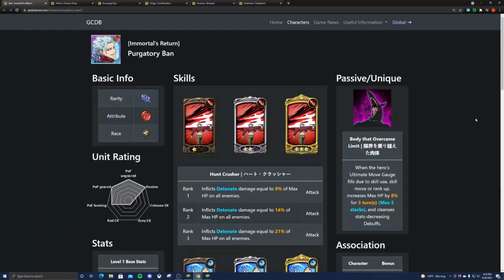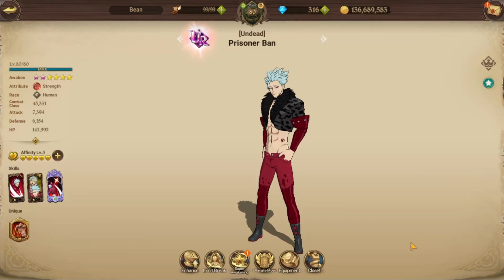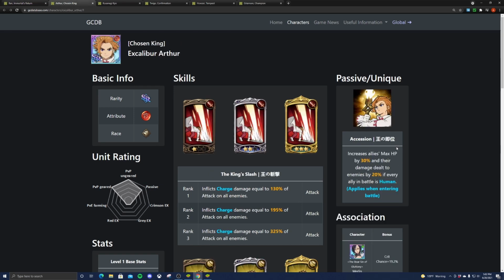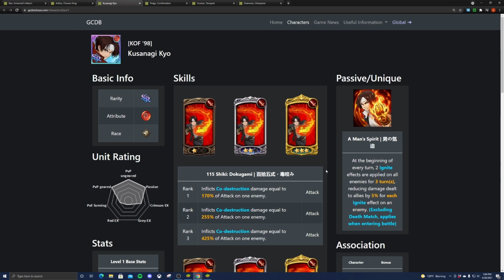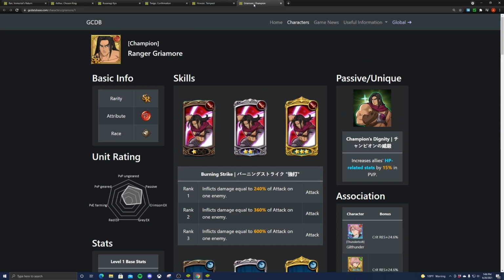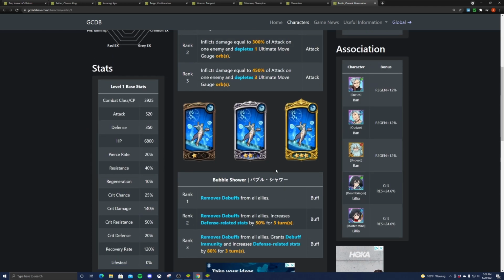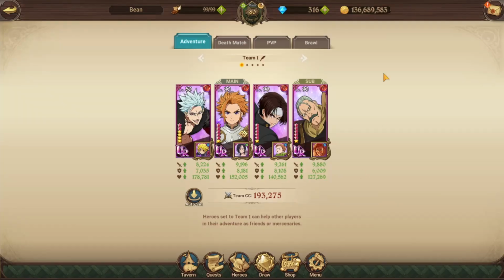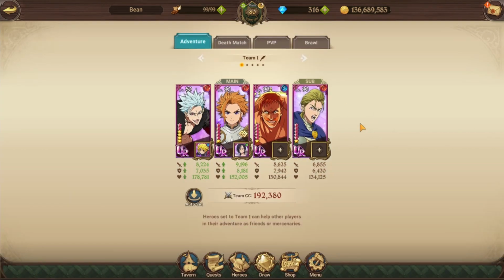HOW TO GEAR PURGATORY BAN AND BEST TEAMS TO USE! FULL BREAKDOWN! | 7DS: Grand Cross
Today we will be taking a look at what the best gear is for Purgatory Ban and what the best team for him is! As well as different units you can run if you do not have some of the units for his best team!